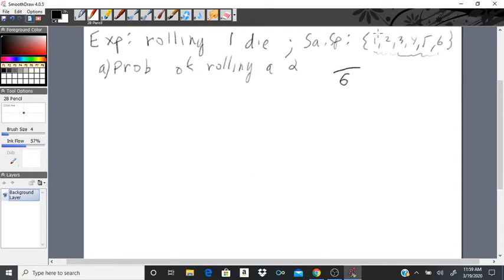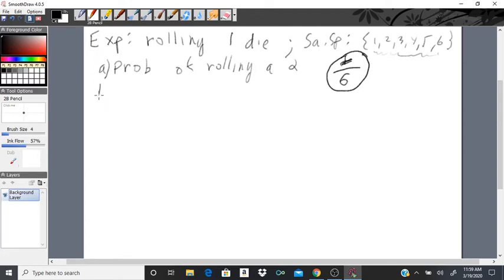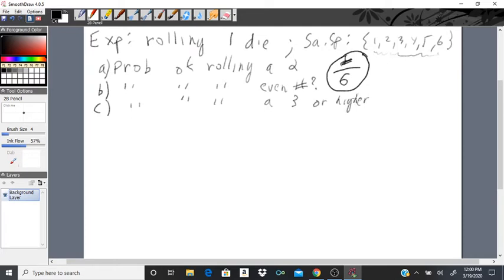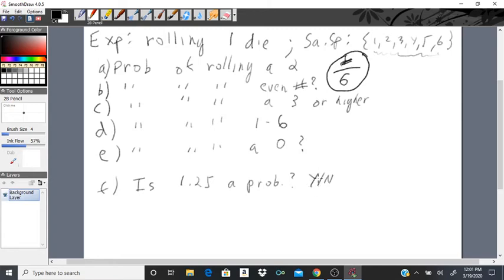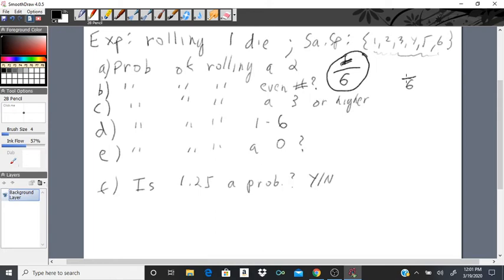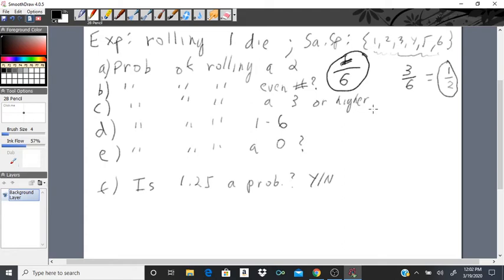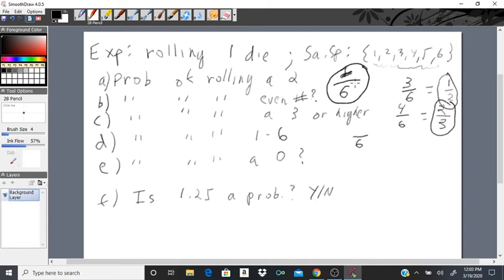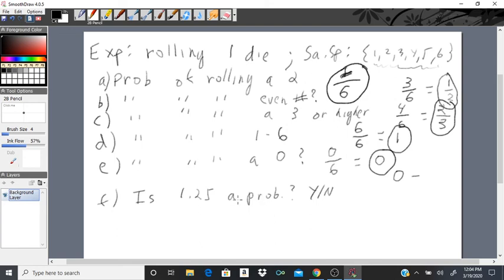M108 SP' 21 VID 26 prob cont b